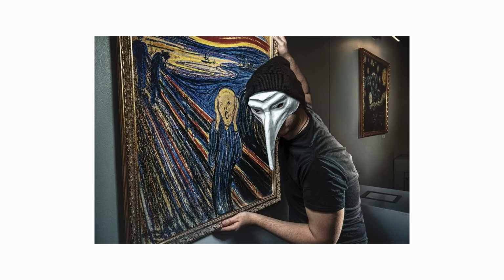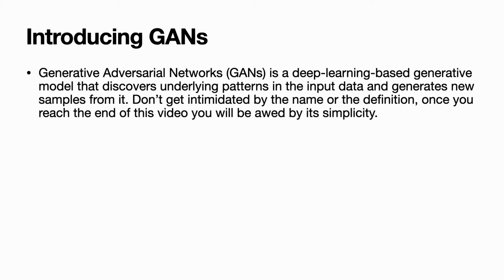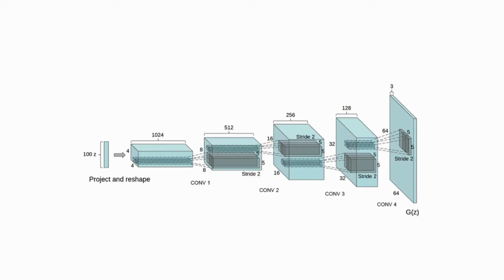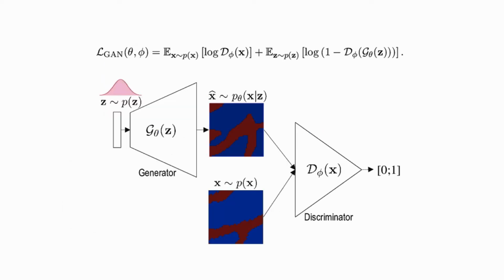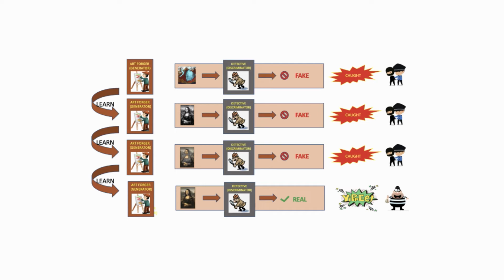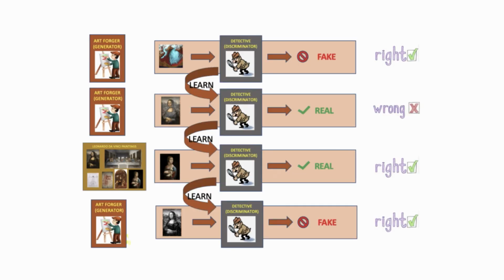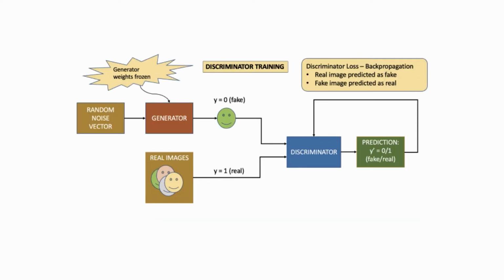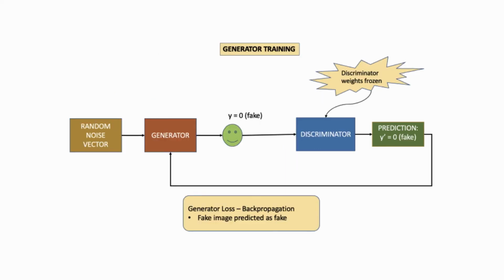Generative Adversarial Networks Explained As An Art Forger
Generative Adversarial Networks or GANs is one of the amazing innovations of the decade that has led to many state-of-the-art products in the recent times. GAN was first introduced in 2014 by Ian Goodfellow et al. in the paper Generative Adversarial Networks. Since its inception there have been several variants of the GANs serving different needs.

Generative Adversarial Networks (GANs) is a deep-learning-based generative model that discovers underlying patterns in the input data and generates new samples from it. Don’t get intimidated by the name or the definition, once you reach the end of this article you will be awed by its simplicity.

The basic GAN architecture has two neural networks, the generator & the discriminator. The generator is the forger generating fake data and the discriminator is the detective whose main role is to classify the input data as real or fake. Once the generator is able to create data that can fool the discriminator into thinking that it is real, then the model training is complete and the generator is trained to create ‘good’ fake data.

Deep Convolutional Generative Adversarial Networks or DCGANs is one of the popular approaches of GAN that is specifically used for image data. The DCGAN adds convolutional layers between the input noise vector and output image in the generator. In addition, the discriminator uses convolutional layers to classify the actual and generated images as real or fake.